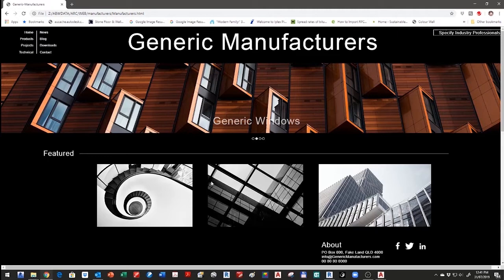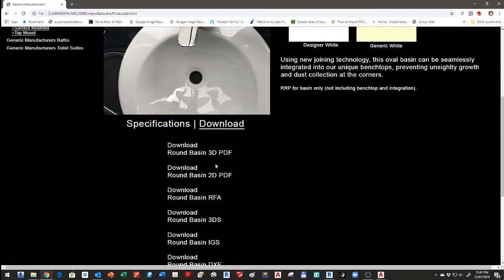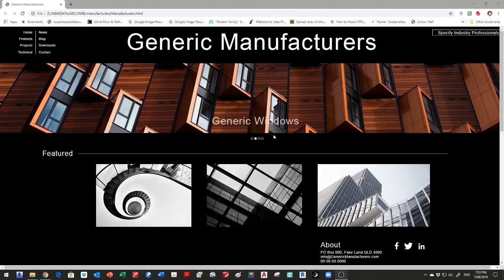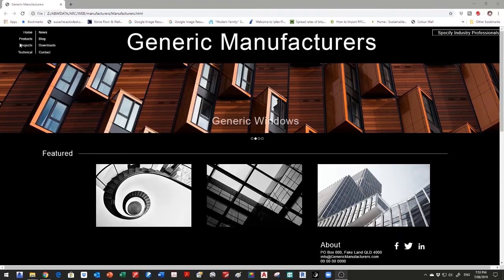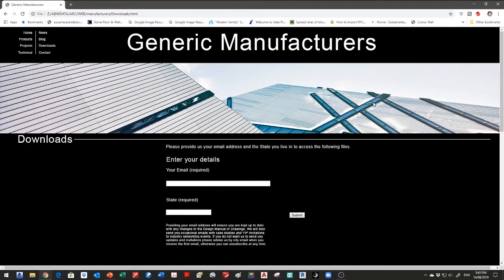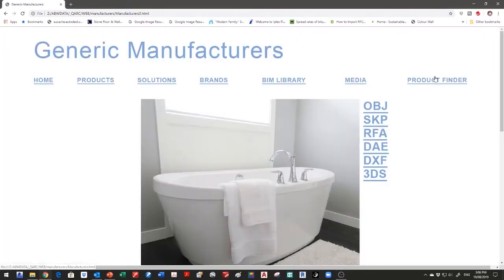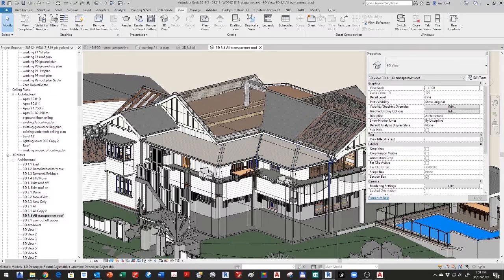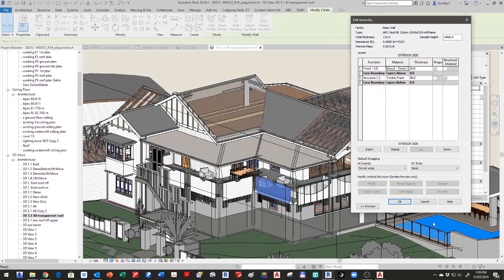This is the best way to get building products specified first